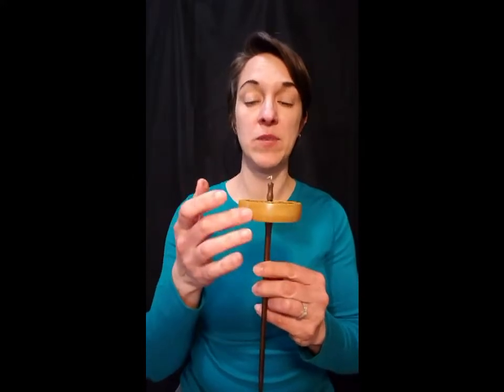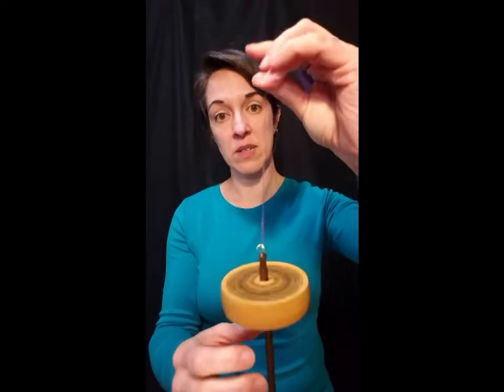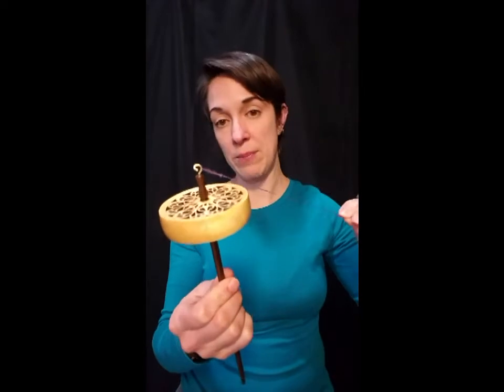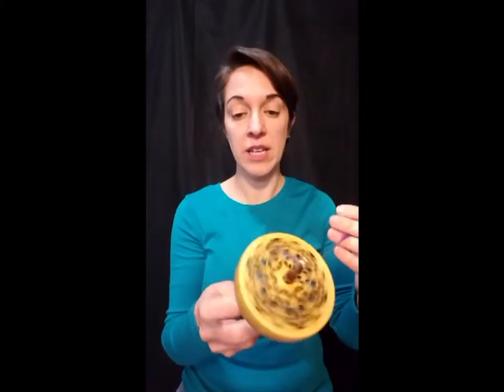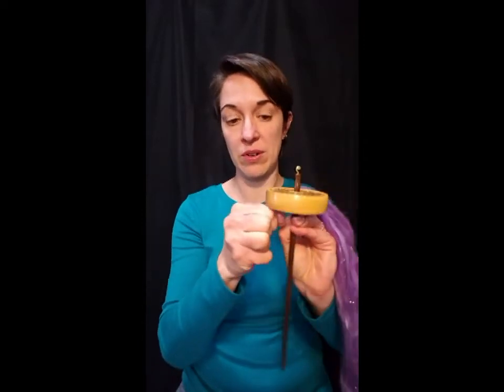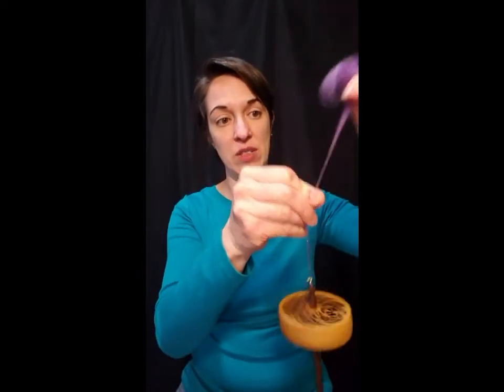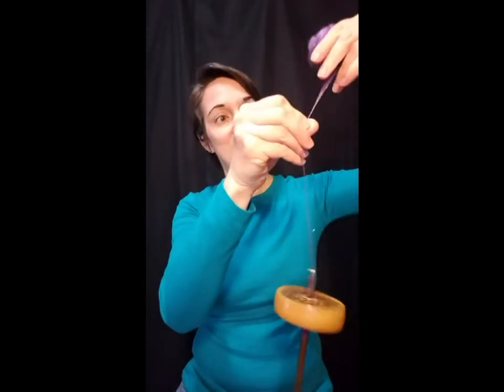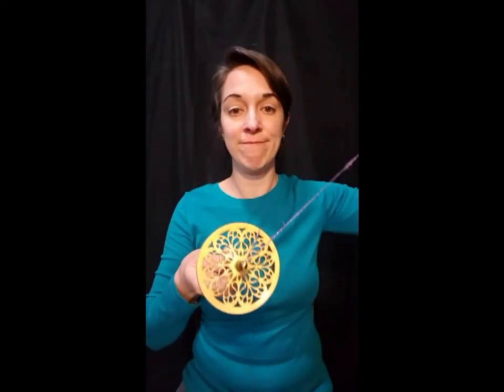Drop Spinning without a Notch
TJ King, host of the Peahen's Ponderings podcast, demonstrates how to use the leader in place of a notch while spinning on a Spanish Peacock drop spindle.